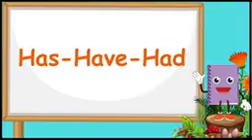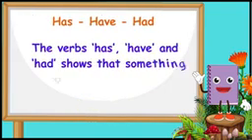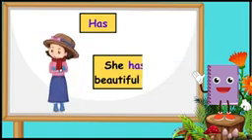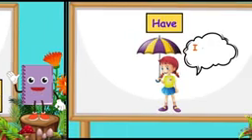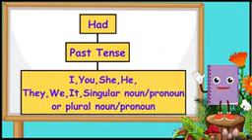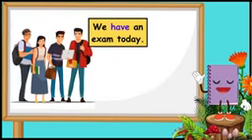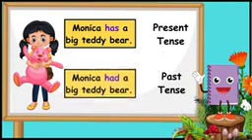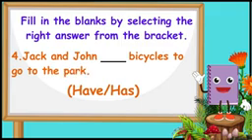Has-Had_have use /English Grammar for class 2